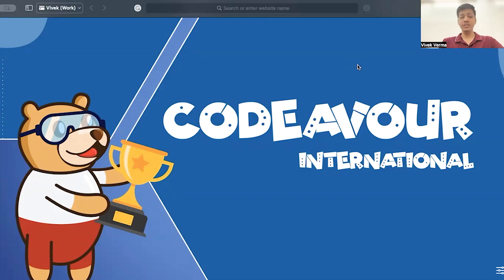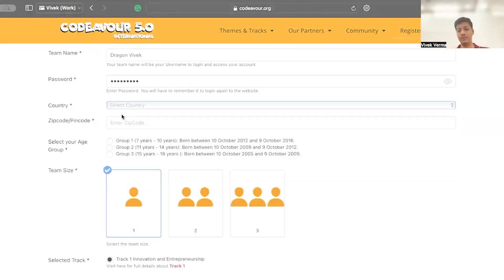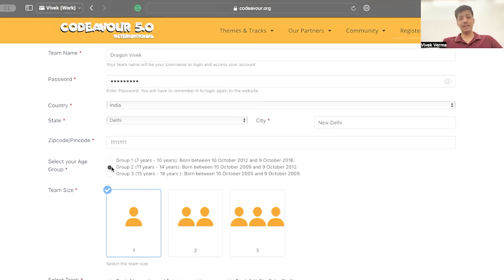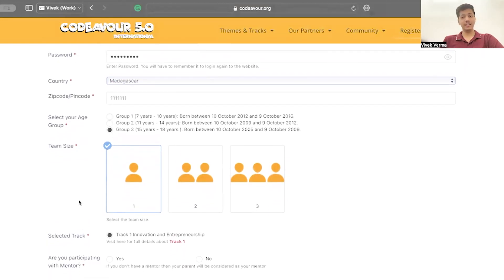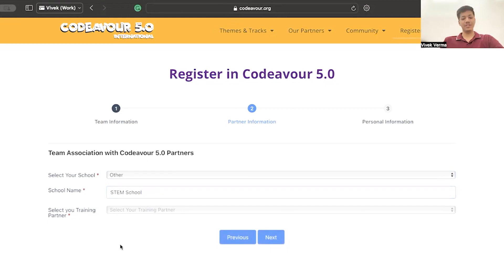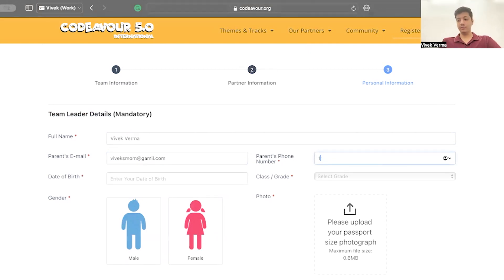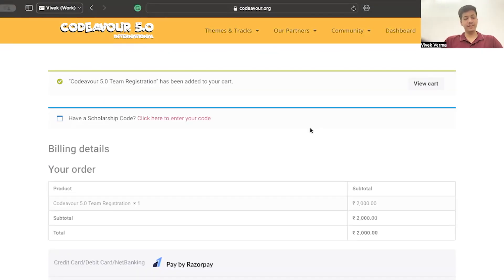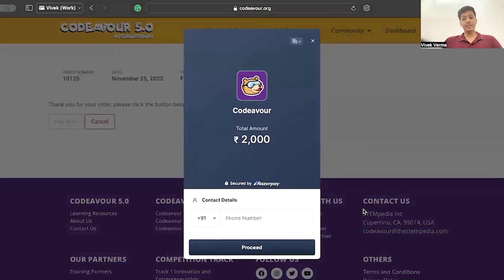Step-by-Step Guide on How to Register for Codeavour 5.0- Biggest Coding, AI, & Robotics Competition🤖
Want to be part of the biggest AI, Coding, and Robotics Competition? Watch our step-by-step guide on how to register for Codeavour 5.0 International – where creativity meets opportunity🚀

Timestamp:
0:00 Welcome and Introduction
0:29 Panel 1: Team Information
2:50 Panel 2: Partner Information
3:17 Panel 3: Personal Information
4:35 Payment Panel
5:20 Thank you and Ending Note

Discover the simple process to enter, compete, and stand a chance to win amazing prizes, Fellowships, and an exclusive trip to Mexico for an Innovation Conference! 🏆 Don't miss out on this incredible journey of learning and innovation.